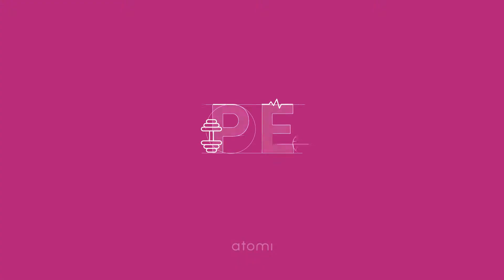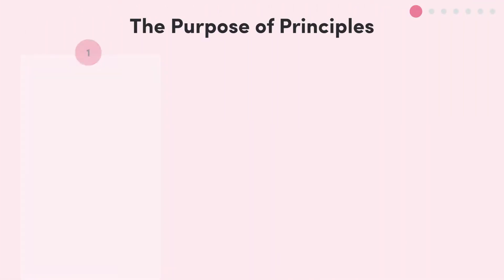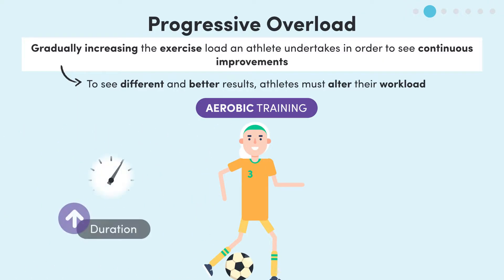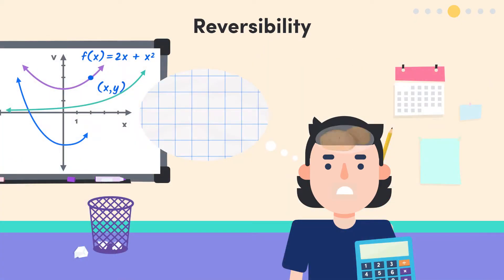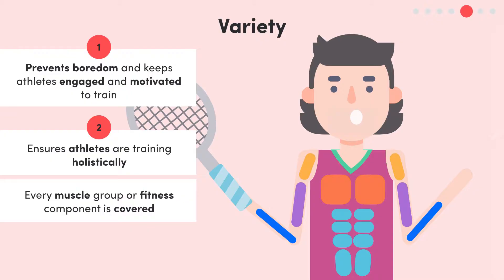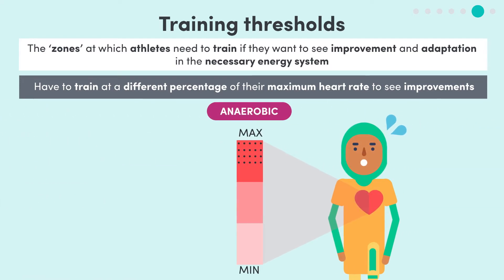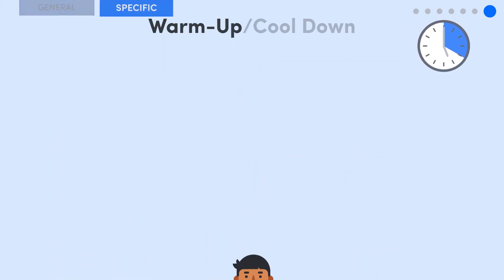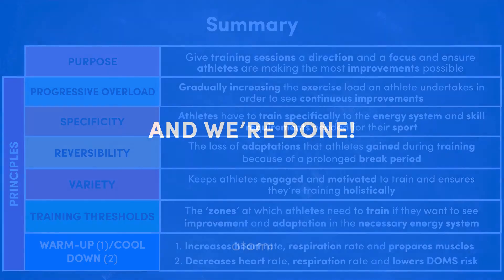NSW Y11-12 PDHPE: Principles of Training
In this video we look at the principles of training, including progressive overload, specificity, reversibility, variety, training thresholds and the warm-up and cool down.